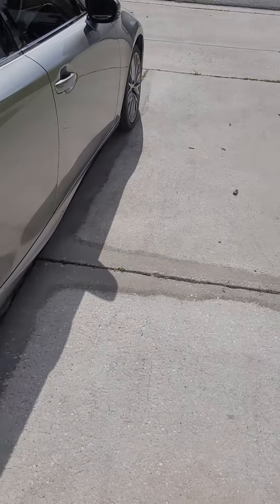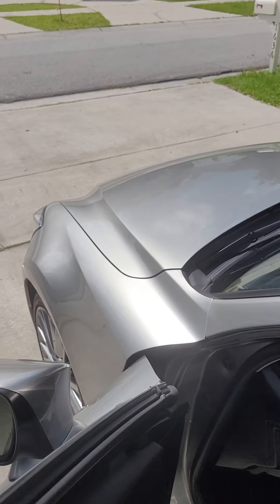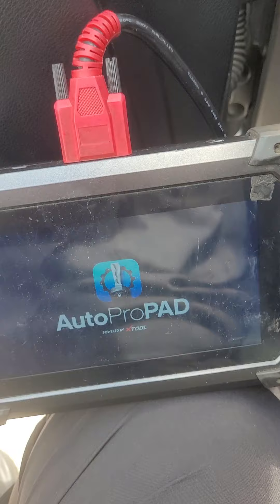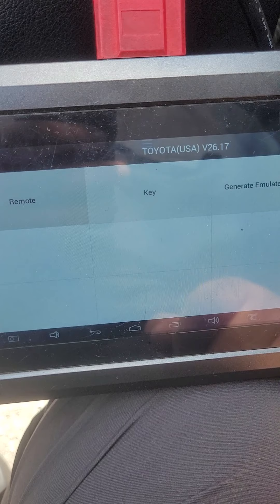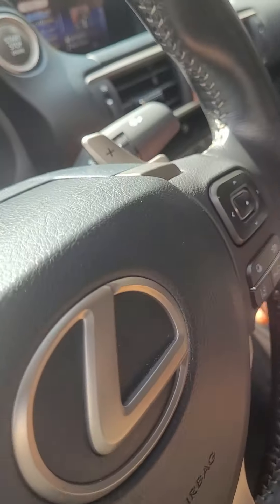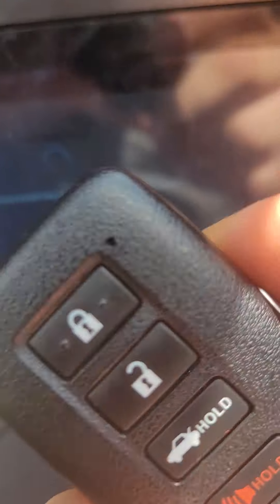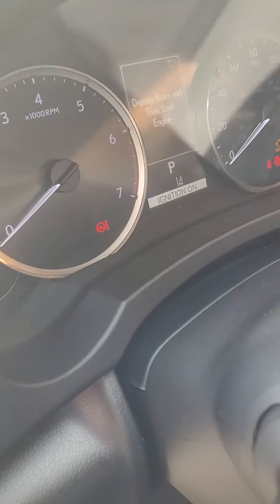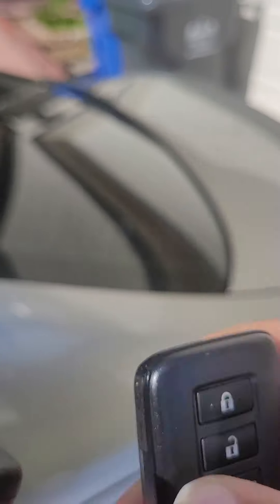2018 Lexus IS300, 4- Button Smart Key Programming using Auto Pad Pro Lite.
One thing that was not shown in the video is that the Emergency Key was not cut from the customers original Key. Had to pull the key code from the driver's side door Cylinder and cut both keys successfully..